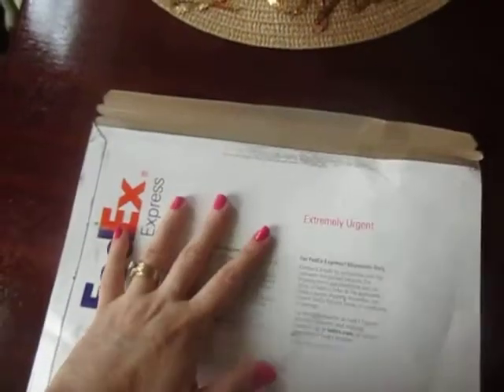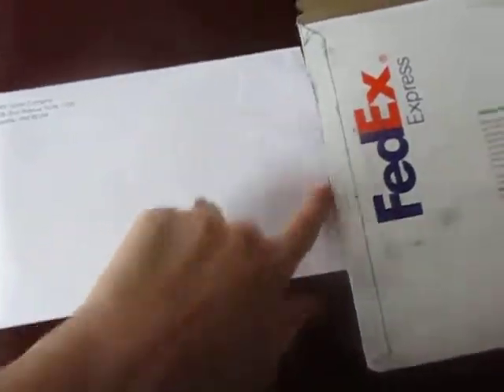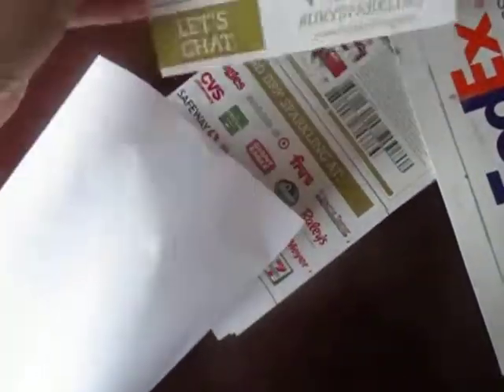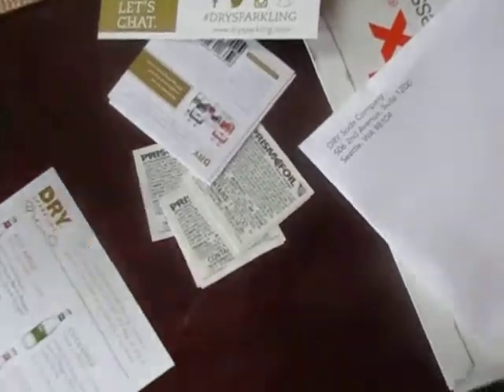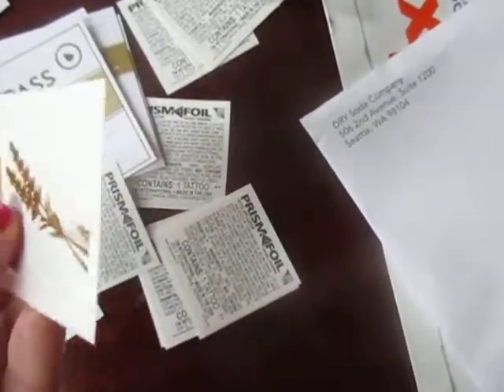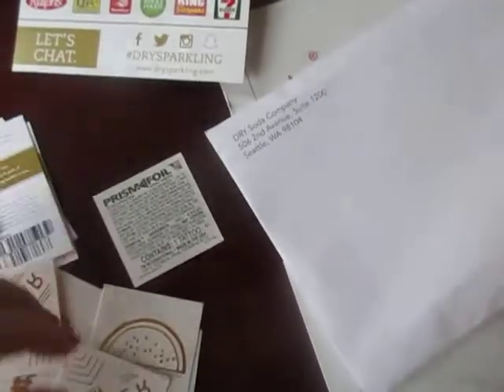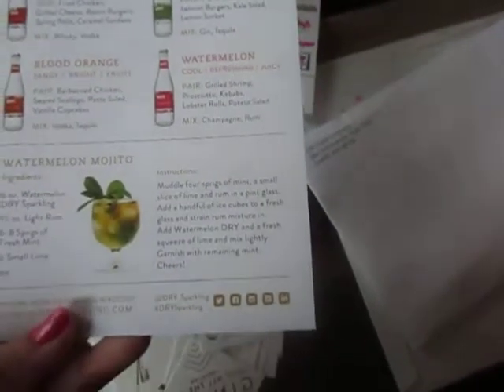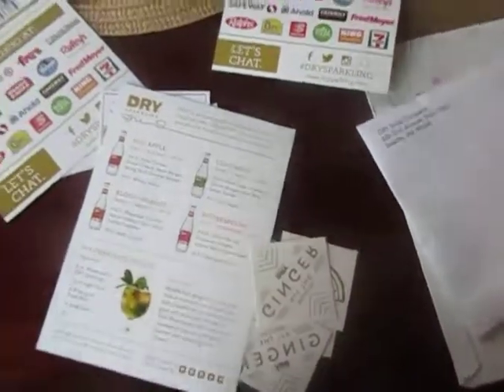Moms Meet and Dry Sparkling Unboxing